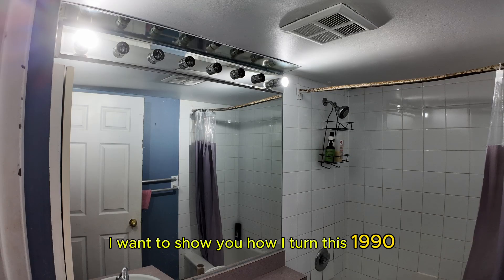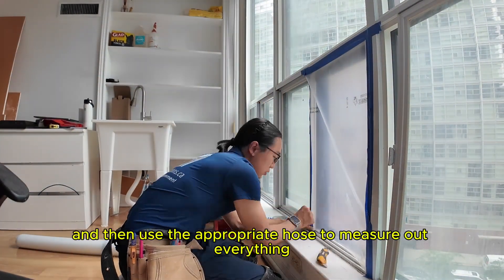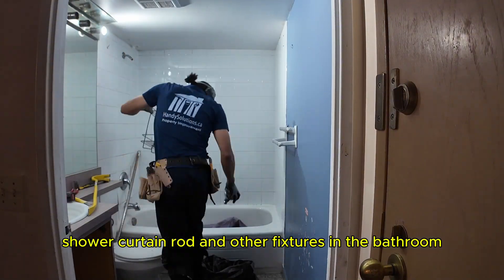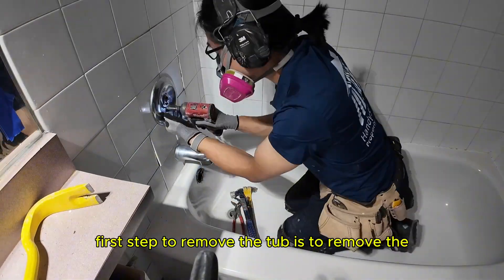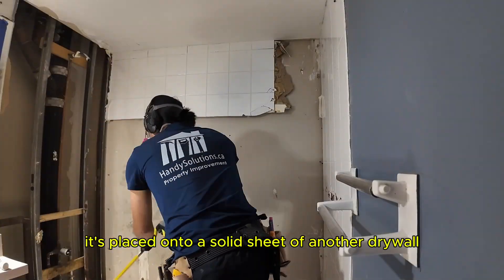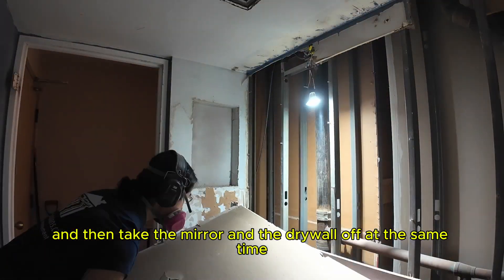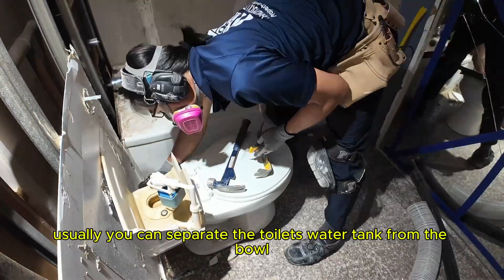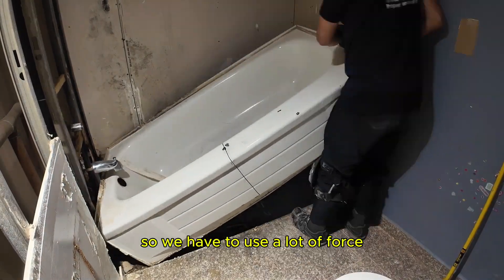Step-by-Step Guide to Demolishing a Bathroom for Renovation in Toronto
Step-by-Step Guide to Demolishing a Bathroom for Renovation in Toronto | HandySolutions.ca